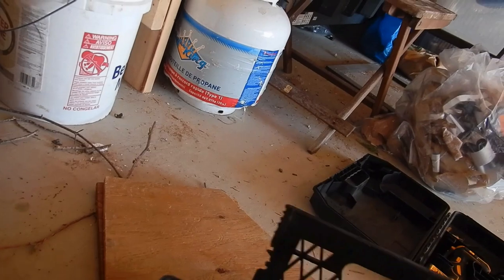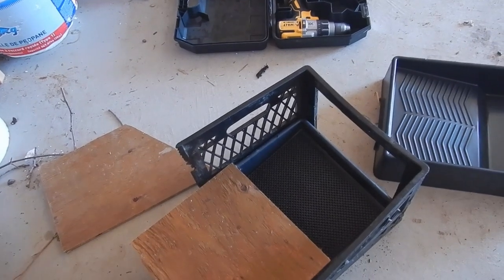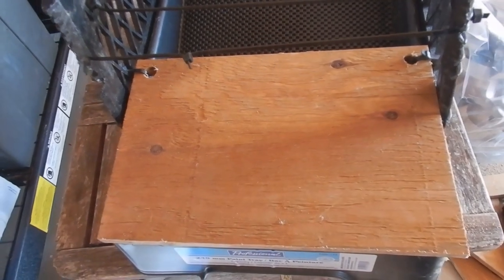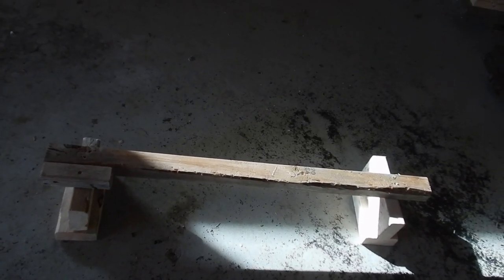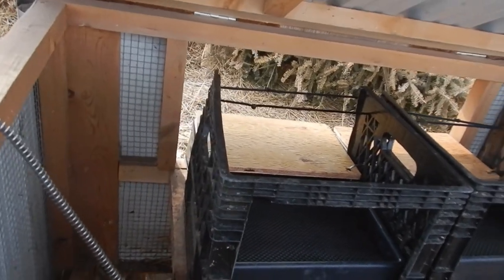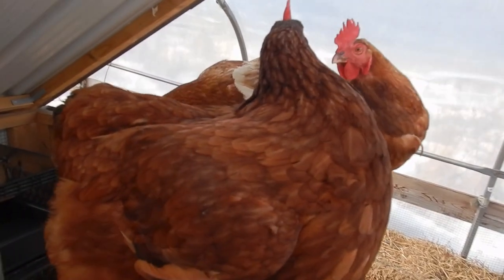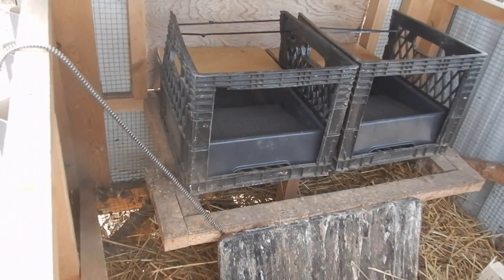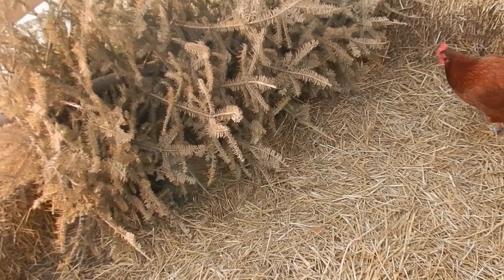Fixing our raiding chicken problem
Tricia goes to work on fabricating a way of stopping a chicken or chickens from eating eggs. The video shows her work and what the final product looks like when it is installed in the chicken shaw. Great work.